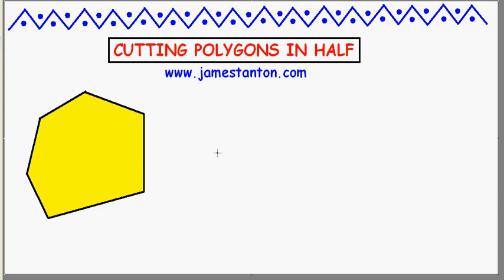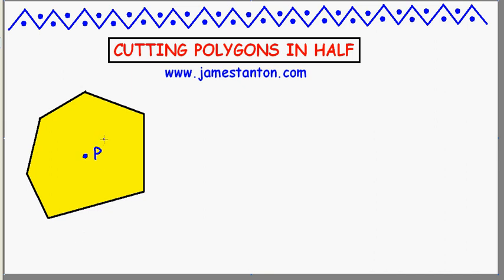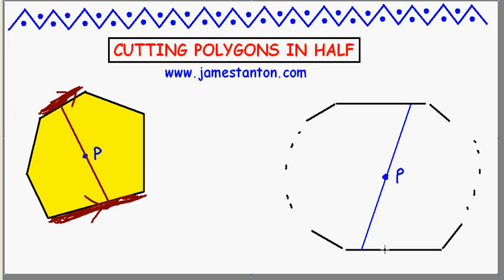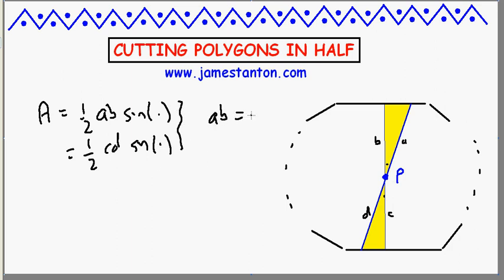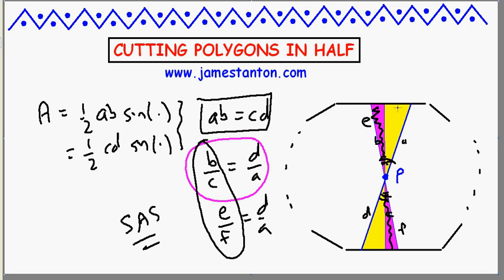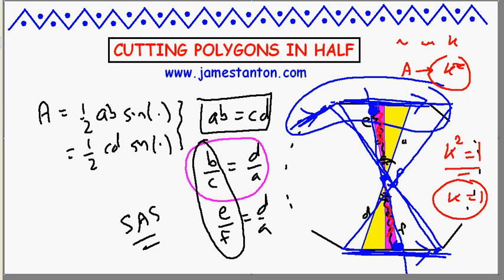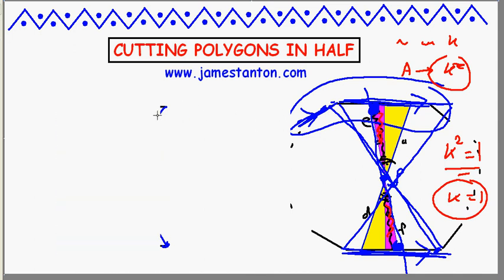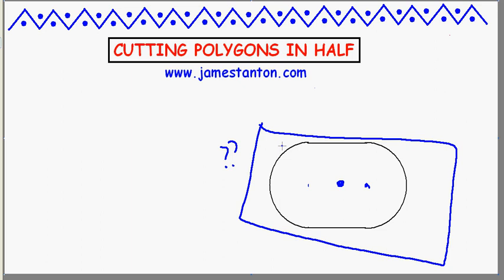Cutting Polygons in Half (Tanton Mathematics)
The Brownie Puzzle video led to a curious general question. Rectangles, parallelograms, regular 2N-gons all possess a special point through which any straight line is sure to chop the figure into two parts of equal area. What can you say about the general class of polygons that have such points? What general characteristic do they share? We answer that question here.